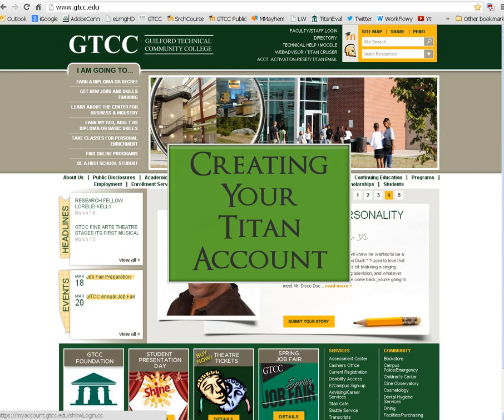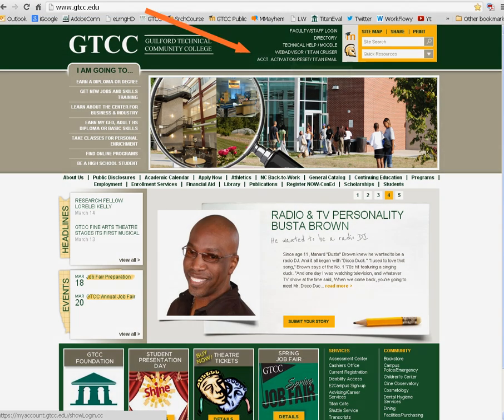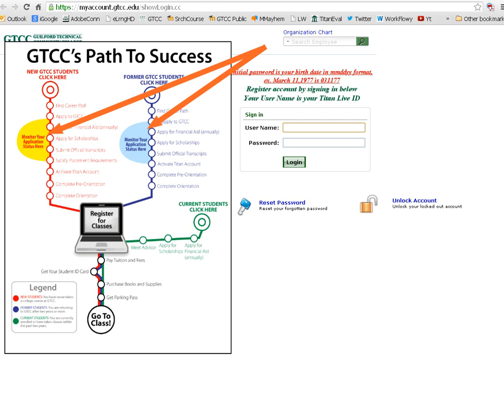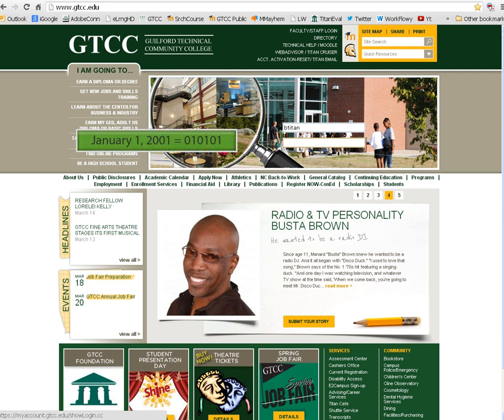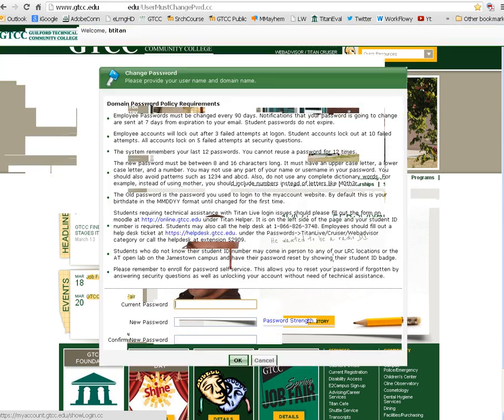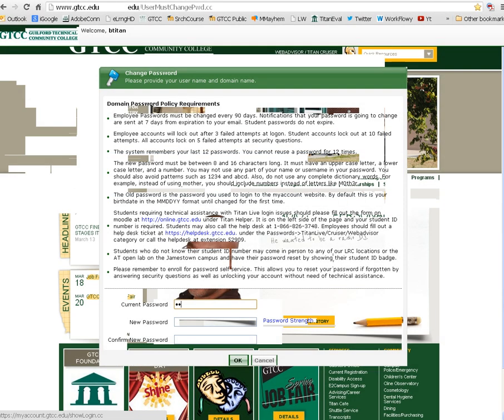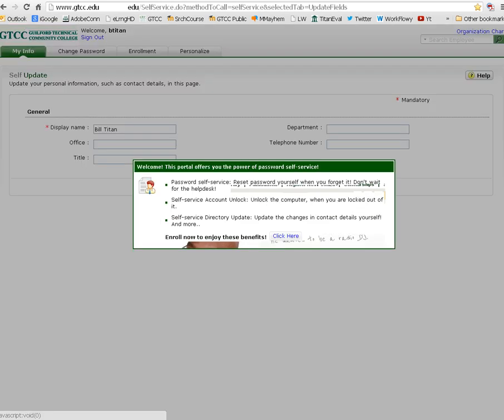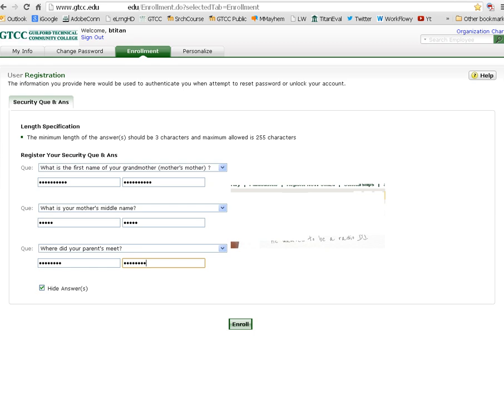Creating Your Account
This tutorial demonstrates how to activate your TitanLive account.